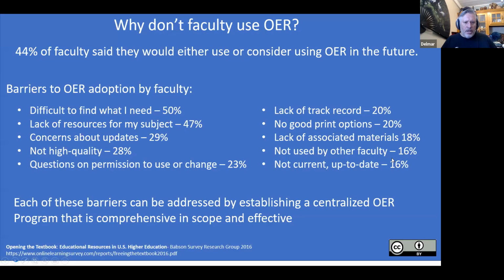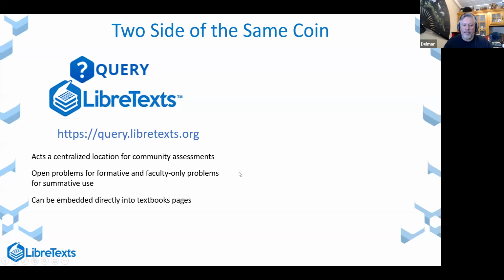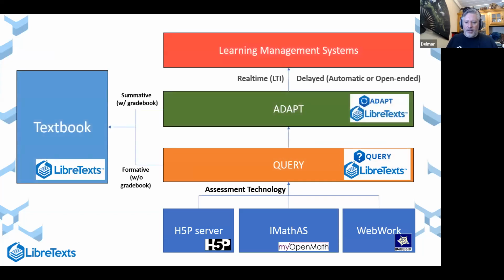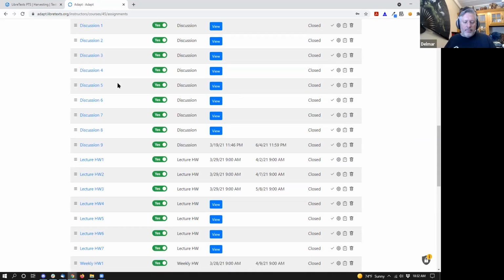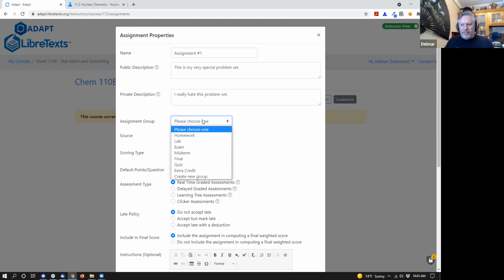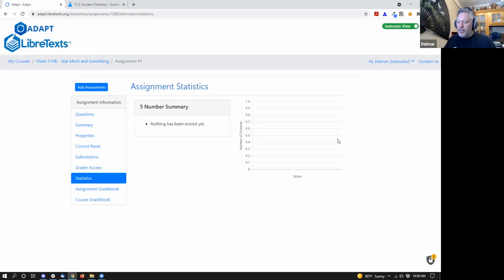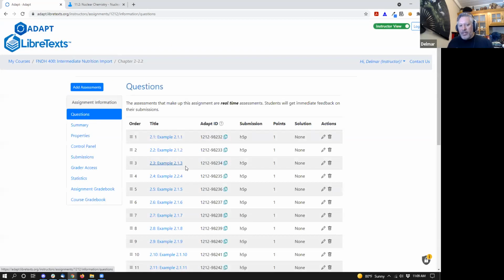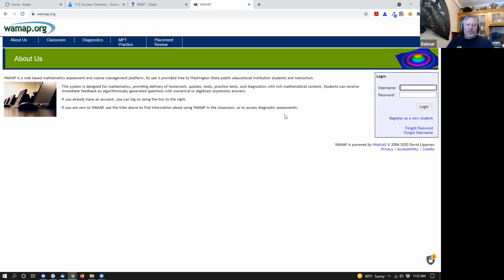Day 3: ADAPT Intro Delmar Larsen